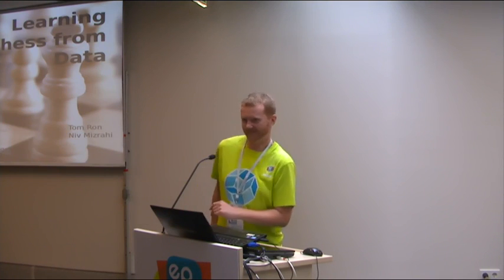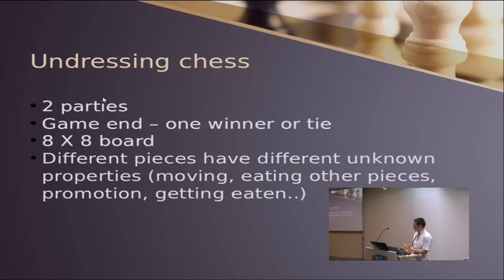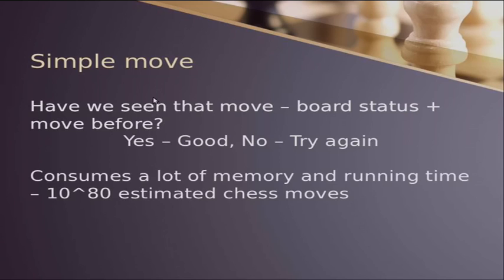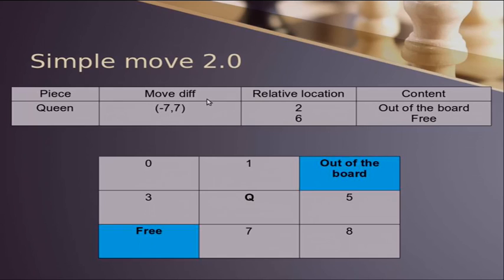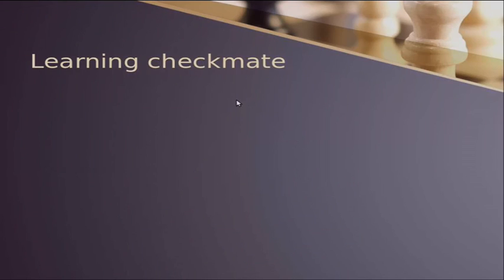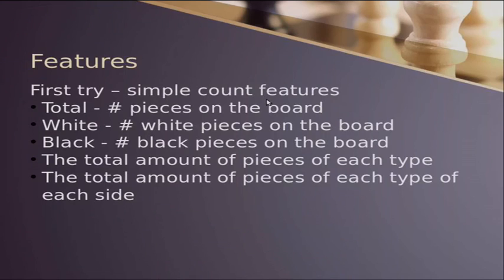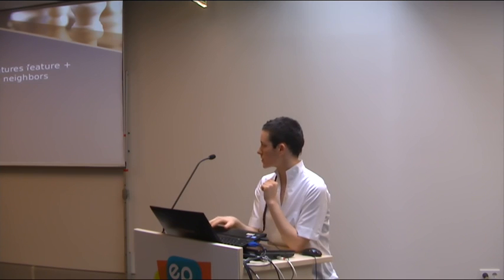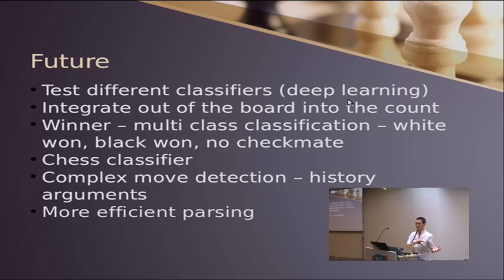Learning Chess from data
Is watching a chess game enough to figure out the rules?
What is common denominator between different plays and game ending?
In this presentation, we will show how Machine Learning and Hadoop
can help us re-discover chess rules and gain new understanding of the game.